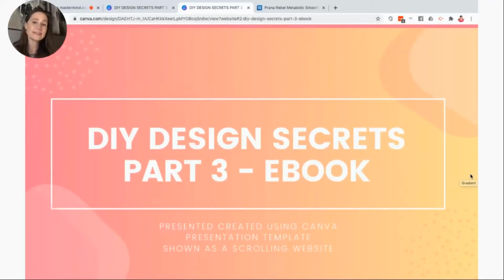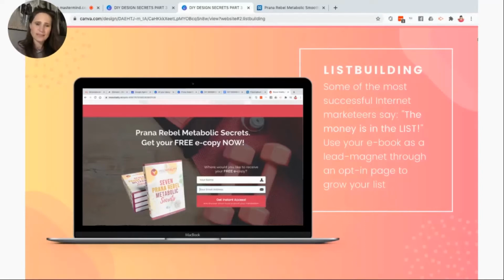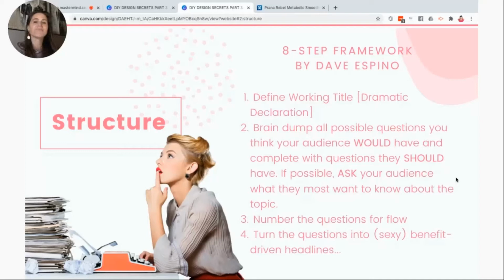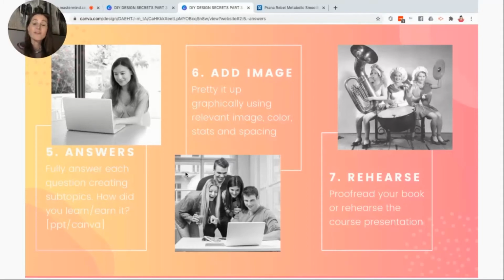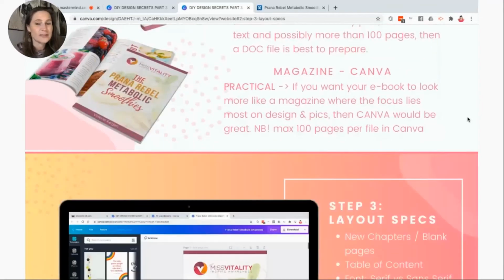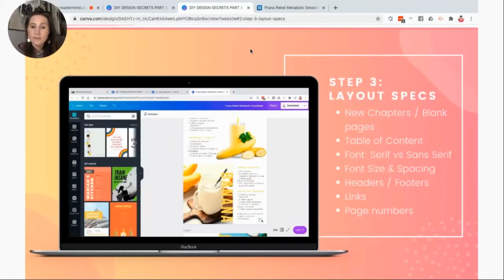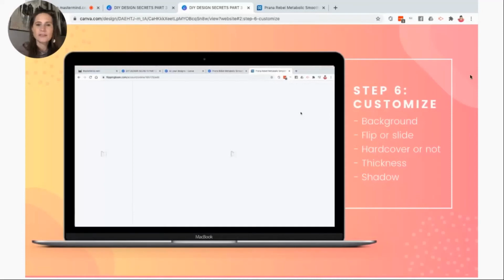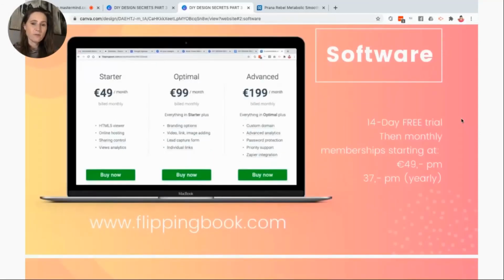PART 3 - DIY Design Secrets